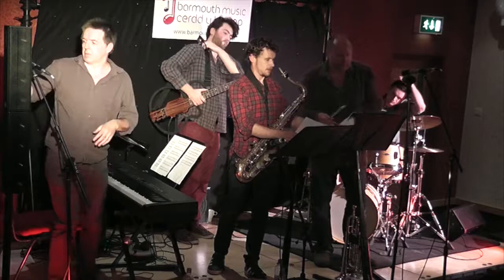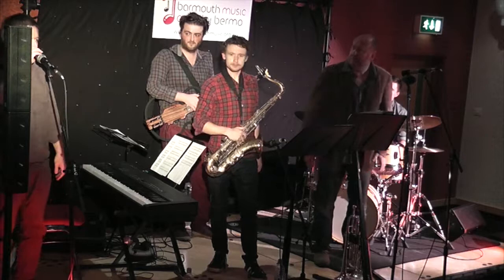Huw Warren & Diamond Express